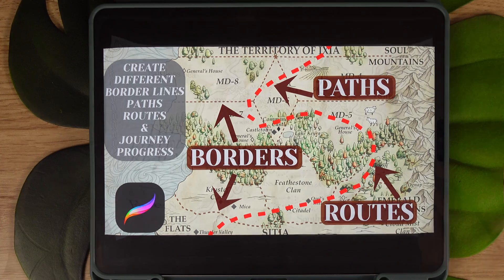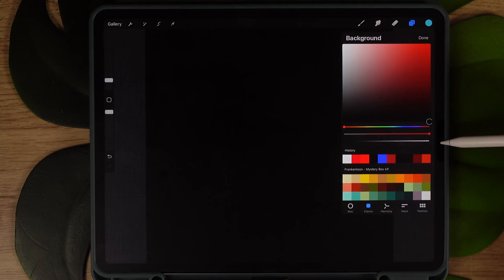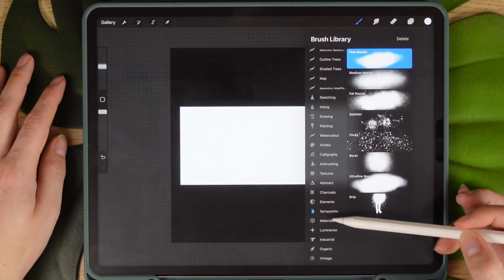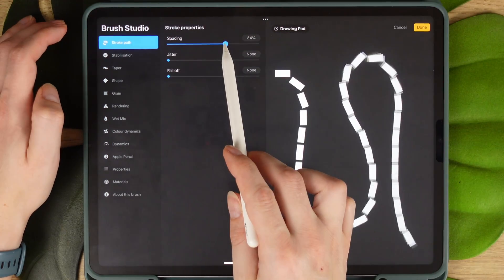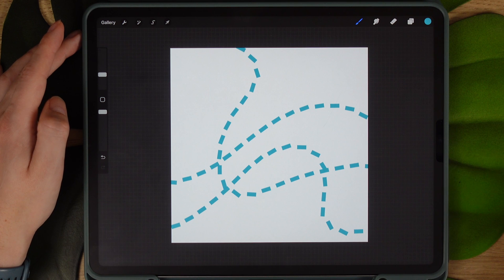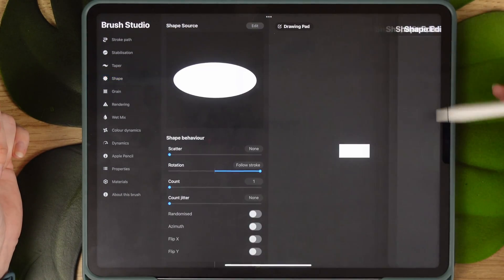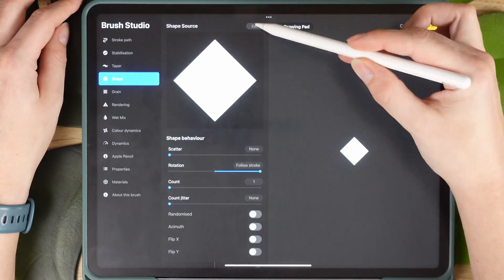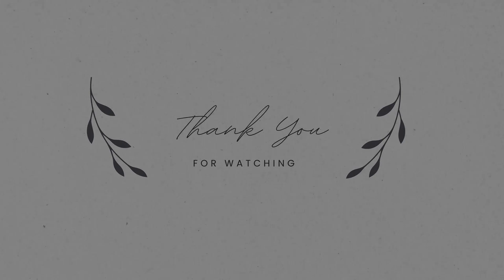How to Draw Borders Routes Paths and Roads to Your Fantasy Map. Seamless Brush In Procreate Dnd Rpg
A simple, easy-to-make, yet effective way to make your digital artwork appear more Interesting. Add a trading route, or help people follow the path of your character or a group! Mark the latest progress in your DnD or RPG campaign by adding path history.
Draw the borders of kingdoms and regions and realms without worrying that they all may look the same. Add roads or trading routes and finish it off with your character (or characters) journey path!
In this video, I am showing you 3 different types of paths plus one a bit more artsy for you to try and get your creative juices flowing.
Easy to follow for beginners in digital art or in Procreate.

You can use the same process to create many more paths or create a few iconic ones for your style to ensure your art is recognisable at a glance.

00:00 - Intro
00:47 - Canvas and Brush Prep
01:42 - Brush Creation & Settings
02:51 - Testing New Brush
04:00 - Shape Option 2
04:42 - Shape Option 3
05:06 - Bonus Shape

Fantasy Cartography has been my passion for some time now. And I've created quite a few worlds by now. There's just something magical when you can open a Fantasy book and see a map of a completely new world. Book Maps should be a must thing for authors to implement. And I know some stories are not really in need of a map, but when you see someone else's imagination come to life, and be a part of this creation, it's something magical.  Fantasy maps not only help you follow your character's journey but allow the readers to fully immerse themselves in the world created.
Let's not allow only DND and RPG players to enjoy the beautiful designs and multitude of choices! Fantasy Maps and Map generators are not only for games, they're also a part of storytelling.

Writers, authors, and dungeon masters, all know the importance of a well-crafted Fantasy Map. And Fantasy Map artists and Fantasy Cartographers know how to elevate their work so it looks unique, and beautiful and represents the original thought of the creator.